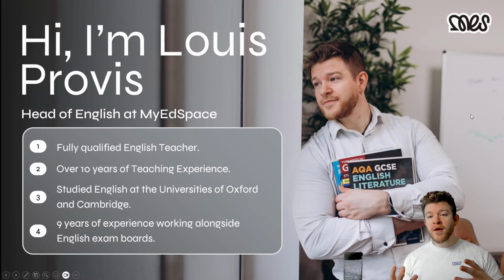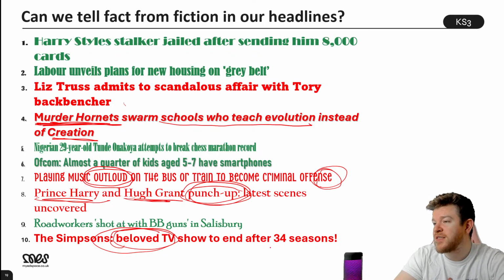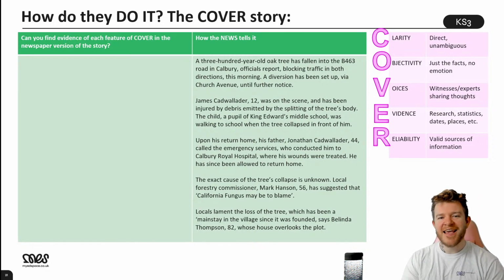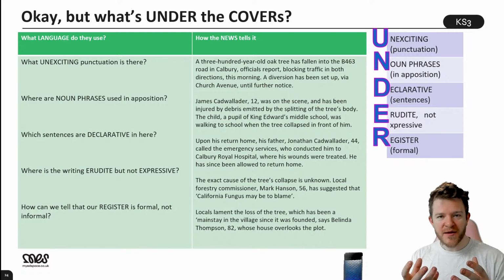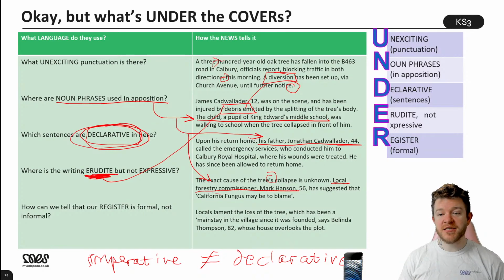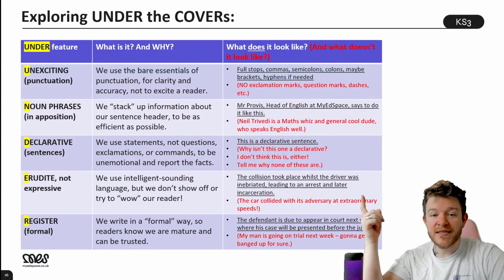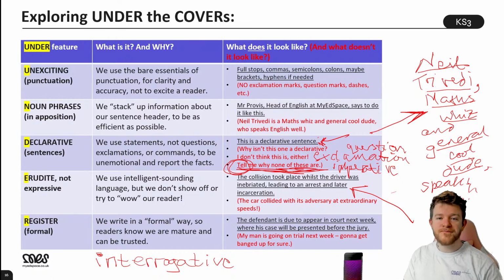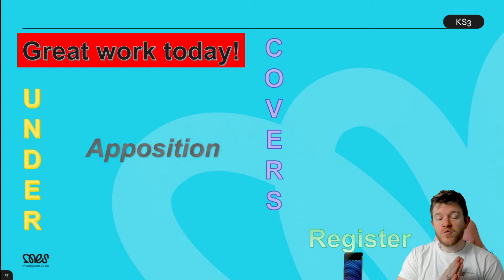Language in the News | Lesson 2 | KS3 English | April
Tech issues?